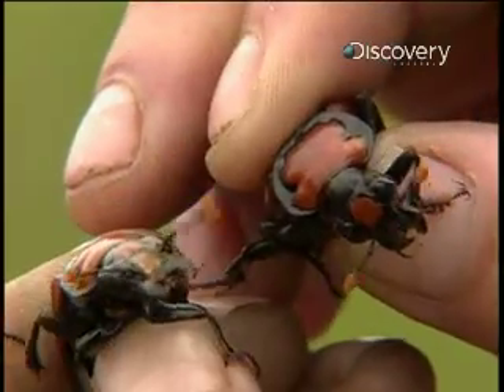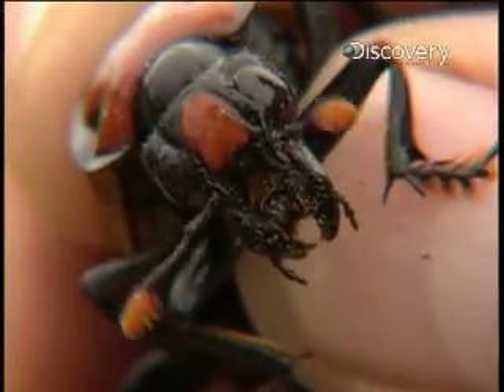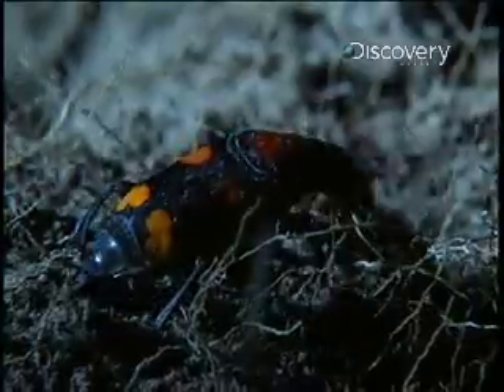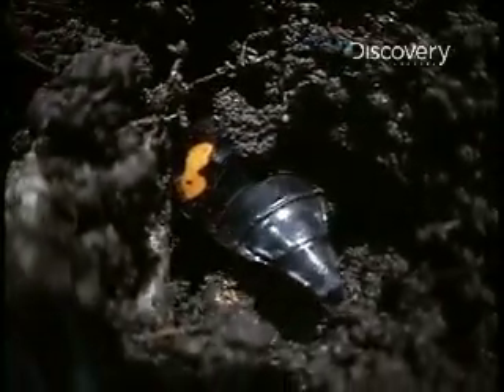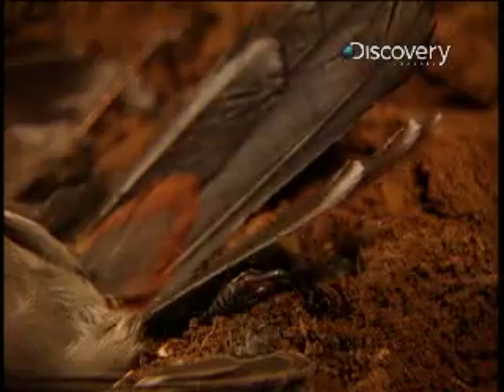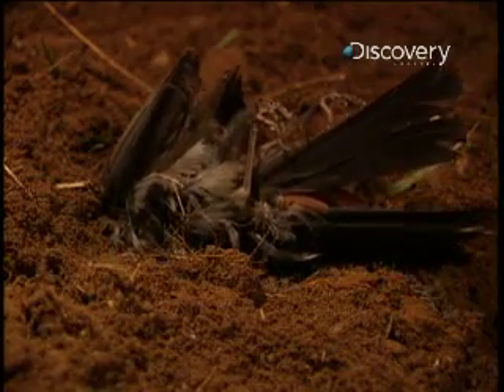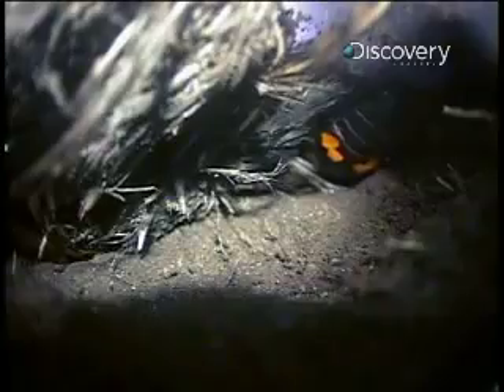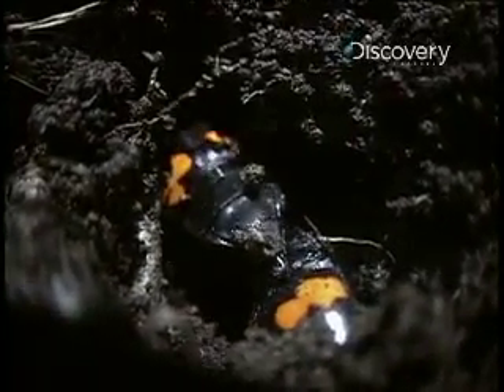Discover Magazine - Bury Beetle Mate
On Discovery Channel's series, "Discover Magazine-Weird World," learn about beetles that bury dead animal carcass and mate on them.